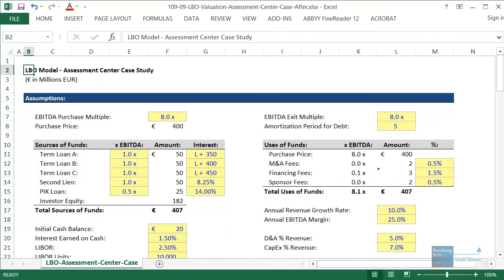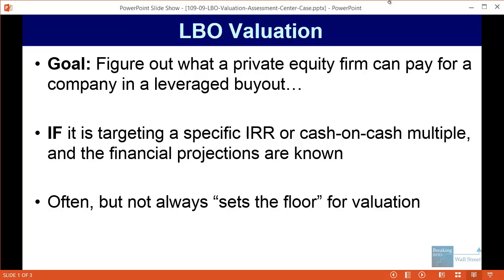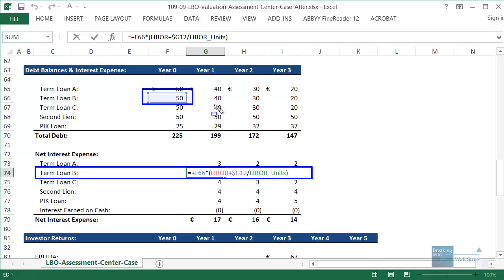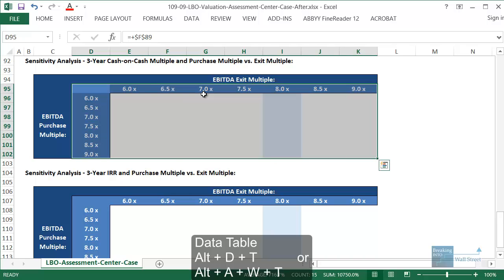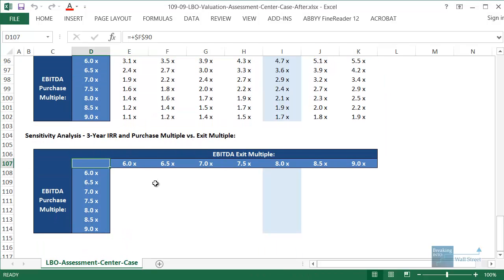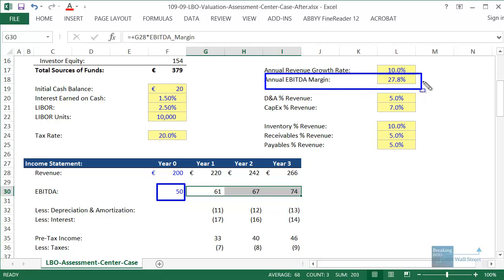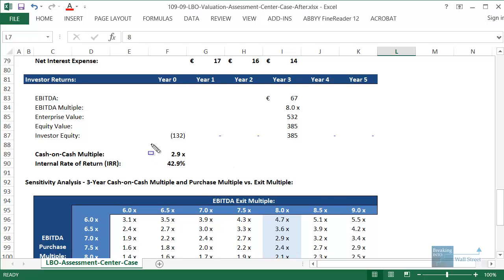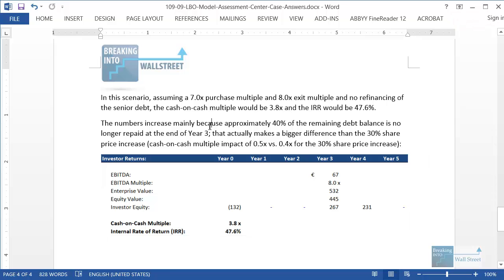LBO Valuation (Assessment Center Case Study, Part 2)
In this follow-up LBO Valuation tutorial, you’ll learn how to use an LBO model for valuation purposes, and how to tweak the model so that you can use built-in Excel functions such as Goal Seek to value companies.

You’ll also learn how to answer case study / modeling test questions on how to calculate IRR, the cash-on-cash multiple, and the EBITDA margins required to achieve certain financial results.

Table of Contents:

3:15 Requirements to Use an LBO Model for Valuation Purposes

6:32 Excel Demonstration of Goal Seek for LBO Valuation

7:55 Setting Up Sensitivity Tables

10:24 Answering the Other Case Study Questions

14:57 Modeling an IPO Exit

17:19 Recap and Summary

Lesson Outline:

Download the documents linked to under this video to see the case study instructions and understand this lesson (and the follow-up lesson after this one).

Requirements to Use an LBO Model for Valuation Purposes

First, you need to reduce the purchase assumption and exit assumptions to single cells, ideally an EBITDA multiple for both, or perhaps a premium to the current share price for the purchase assumption.

Second, you must DISABLE circular references and use the beginning debt and cash balances to calculate interest.

Otherwise, Goal Seek will not work properly.

Finally, your IRR and CoC multiple cells should stay in the same position regardless of the exit year. This just makes it easier to set up sensitivities and to use Goal Seek.

Using Goal Seek to Value a Company in an LBO

You can use Goal Seek (Alt + A + W + G) to determine how much a private equity firm could pay for a company, if it exits at a specific multiple and is targeting a specific IRR or cash-on-cash multiple.

You can also use it to check for multiple conditions, such as what EBITDA margin would be necessary if the targeted multiple is X and the purchase price is Y.

In Excel, select the CoC multiple or IRR cell, press Alt + A + W + G, set it to the value you want, and then select the EBITDA purchase multiple cell for the one you’re changing.

You will then get a solution that indicates the multiple the PE firm could pay to achieve the returns they are targeting.

Setting Up Sensitivity Tables

You can also set up sensitivity tables to look at these values over broader ranges. We recommend going up and down by around 20-30% over the baseline purchase and exit multiples.

You MUST hard-code the rows and columns of the sensitivity tables and you CANNOT link them to actual parts of the LBO model.

Link to the figure you want to calculate in the top-left corner of the table, and then highlight the whole table and press Alt + D + T or Alt + A + W + T to calculate the entire range of values.

Answering the Other Case Study Questions

With all of this set up, the rest of the case study questions are straightforward to answer: just use Goal Seek to determine the appropriate purchase/exit multiples, EBITDA margins, or revenue growth rates.

Modeling an IPO Exit

You can use the same analysis for an IPO exit as well, and if you wanted you could even tie it together with the LBO valuation by determining the amount a private equity firm could pay if they take the company public at a certain valuation in the future.

In an IPO exit, you assume that only part of the firm’s stake is sold initially, and that the rest is sold over time. The share price may also fluctuate, so the firm may end up with a stake that is worth more or less in future years

Finally, the instructions here state that senior debt should be maintained in the IPO exit, so we assume that only the Second Lien and PIK Loan are repaid.

The actual assumptions in real life vary, but often at least some debt is maintained even after the company goes public.

Recap and Summary

The key points with this case study are:

1. Set up the assumptions properly, simplify, and reduce everything down to a few key inputs to save time.

2. Avoid a complex debt schedule since there are no optional repayments anyway.

3. Make sure the investor returns calculations section is flexible enough to work with both an M&A and an IPO exit, and that it supports Goal Seek.

4. For Goal Seek and the case study questions, avoid circular references, simplify the purchase and exit assumptions down to 2 cells, and make sure the IRR and CoC multiple cells stay in the same place.